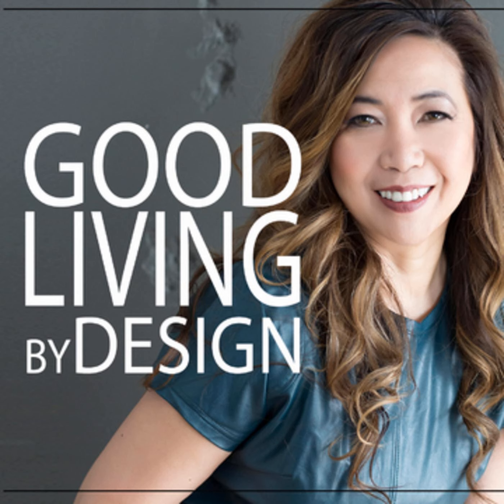Linnore Gonzales | Organized Home = Organized and Happy YOU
Did you know that having an organized home can maximize your efficiency?

Not to mention the nice feeling you get when you look at your clutter free home.

Being organized can balance your life, it can reduce stress, and it can definitely make you more productive.

But here’s the thing.

A house might look clean and be still full of clutter at the same time. Having piles neatly lined up on the counter doesn't mean you’re organized.

Today’s episode will give you tips and ideas how to best start decluttering and organizing your home… without having to go on a massive purge tomorrow and throw away everything.

Show highlights:
 - Four types of boxes you need to start decluttering efficiently.
- One rule you should live by that will keep clutter away from your home.
- What to do with items that have sentimental value and are difficult to part with.
- Neat little trick to arrange items by to keep your home organized without extra work.
- How this little bag can keep your closets clutter free. - Why you shouldn’t buy storage containers and what you should do instead.

Remember this: Very few people have homes that resemble those you see featured in magazines.

So don’t strive for perfections… sometimes good is good enough.

Ready to start decluttering?

Start listening now!